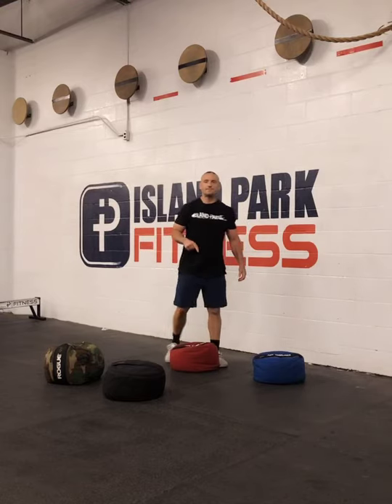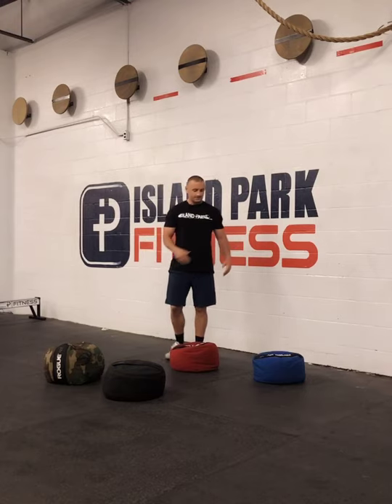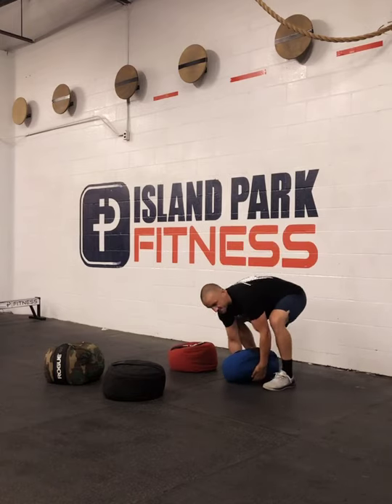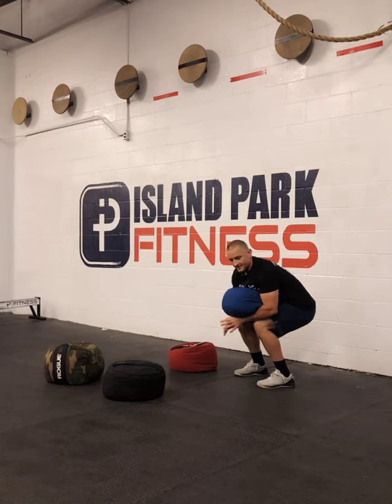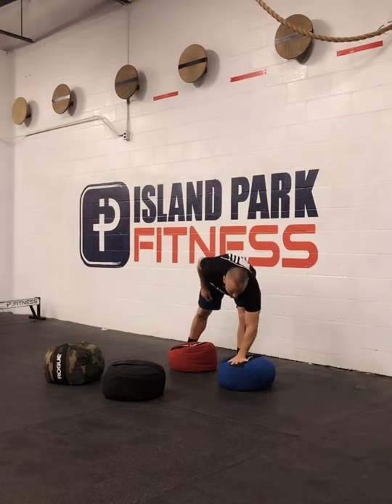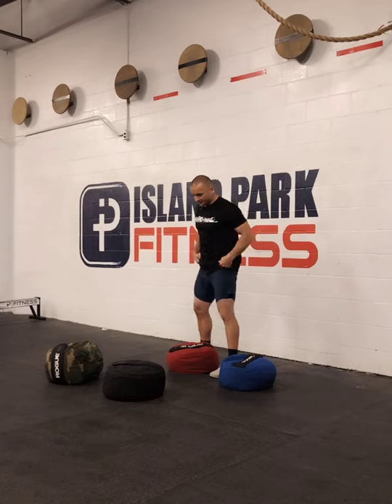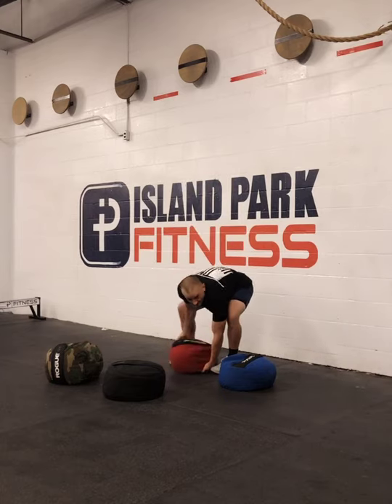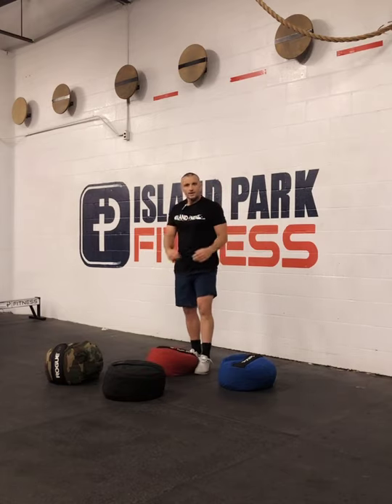Tip Tuesday 6/22/2021 - Sandbag Technique